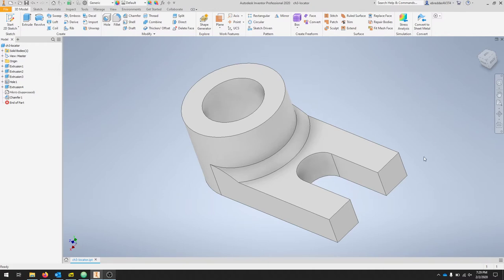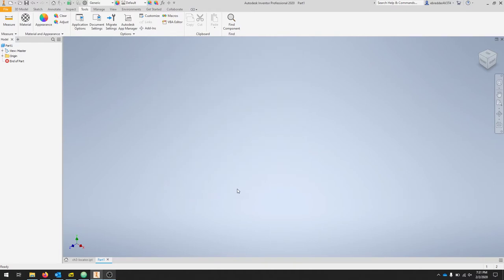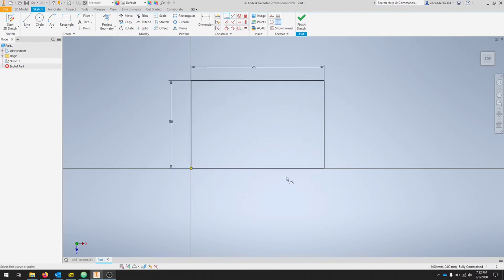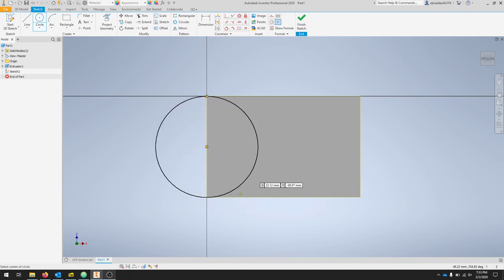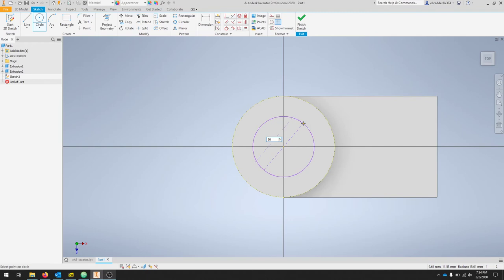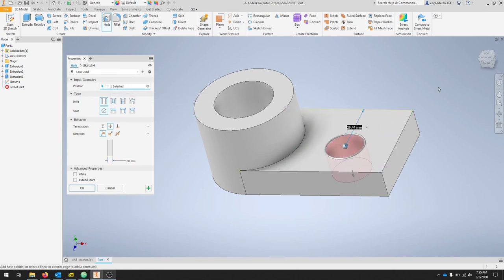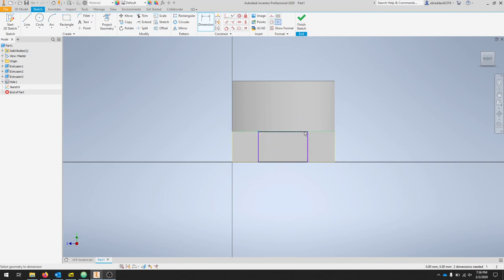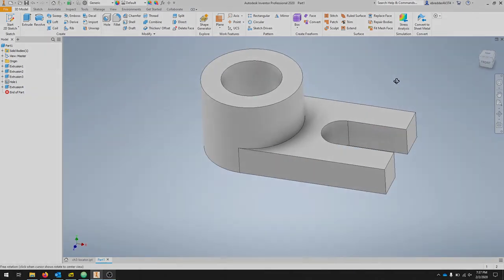Inventor 2020 Basic CSG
Creating a simple constructive solid geometry part in Inventor